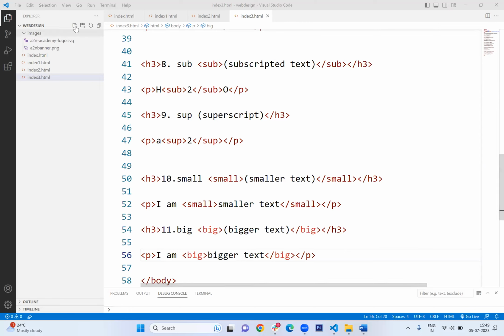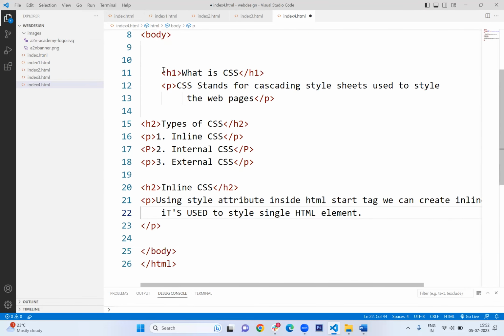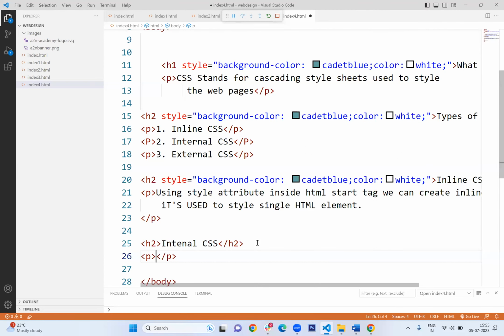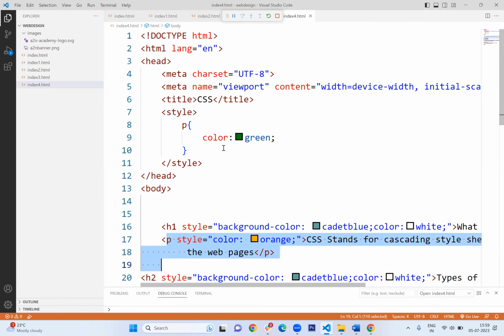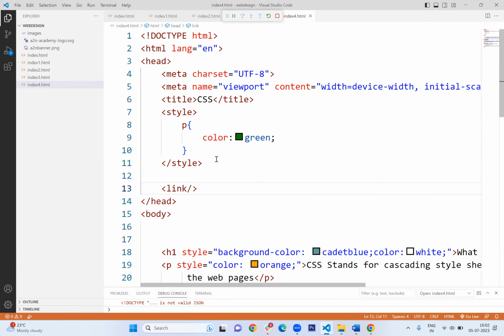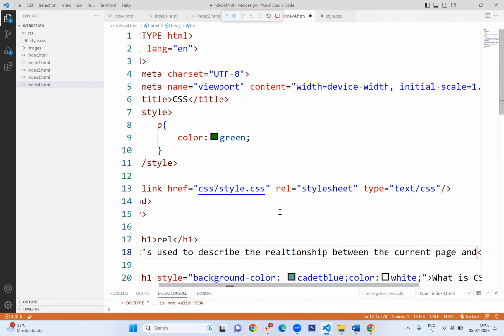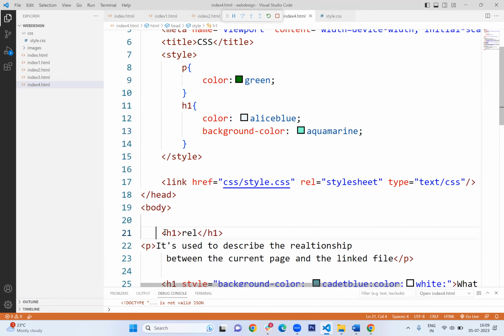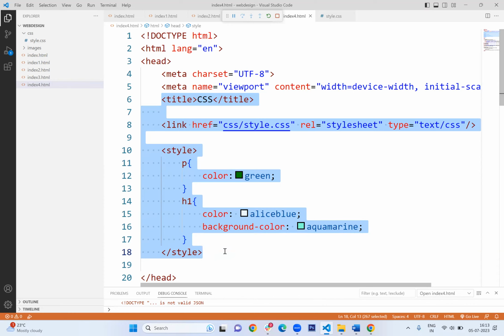HTML & CSS Tutorials: An Introduction to CSS - Master the Basics!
Welcome to our comprehensive HTML and CSS tutorial series! In this video, we dive into the fundamentals of CSS (Cascading Style Sheets) and guide you through the exciting world of web design. Whether you're a beginner just starting out or an experienced developer looking to refresh your CSS skills, this tutorial is perfect for you.

CSS is an essential language used to control the presentation and layout of web pages. It allows you to customize the appearance of your HTML elements, including fonts, colors, backgrounds, margins, and so much more. Understanding CSS is crucial for creating visually appealing and user-friendly websites.

In this video, we begin by introducing you to the basic concepts of CSS, explaining how it works in conjunction with HTML to style web pages. We cover selectors, properties, and values, and demonstrate how to apply CSS styles both internally and externally. You'll also learn about the box model, which forms the foundation of layout design in CSS.

As we progress, we explore various CSS selectors in detail, allowing you to target specific elements and apply custom styles to them. We'll delve into the world of colors, backgrounds, text styling, and positioning, equipping you with the necessary skills to create stunning web designs.

Throughout the tutorial, we provide clear explanations, practical examples, and hands-on exercises to reinforce your learning. Whether you prefer to code in a text editor or use popular CSS frameworks, we've got you covered. By the end of this tutorial, you'll have a solid understanding of CSS and be ready to take your web development skills to the next level.

If you're ready to unlock the power of CSS and take control of your web designs, join us in this exciting tutorial series. Let's dive into the world of CSS together and create beautiful websites!